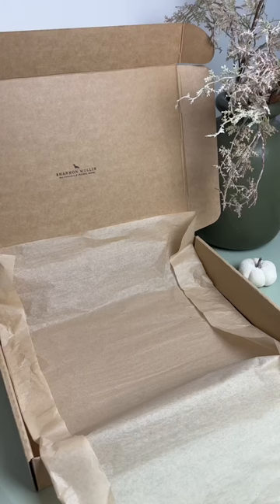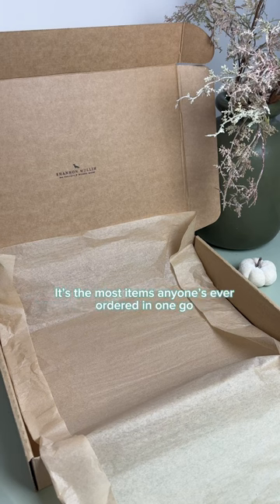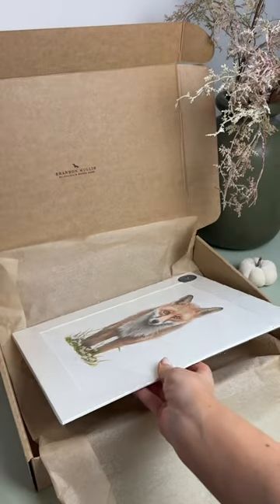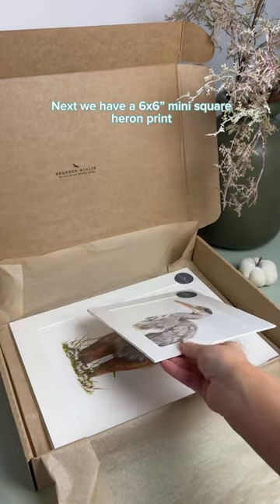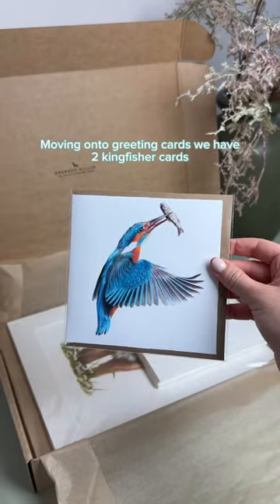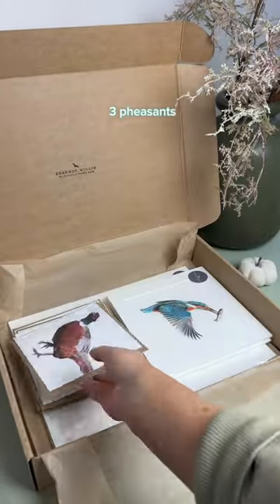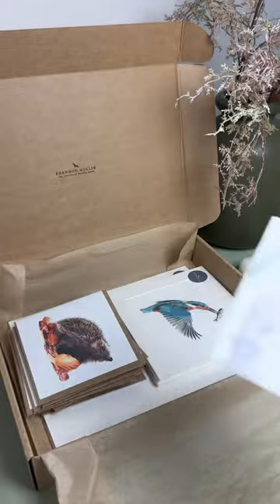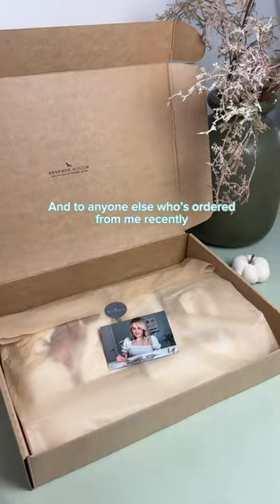Pack my biggest order yet with me! 🤯📦